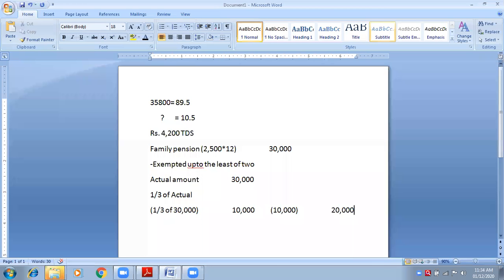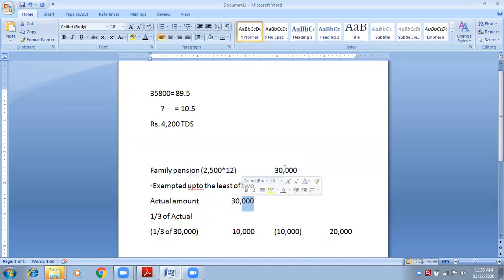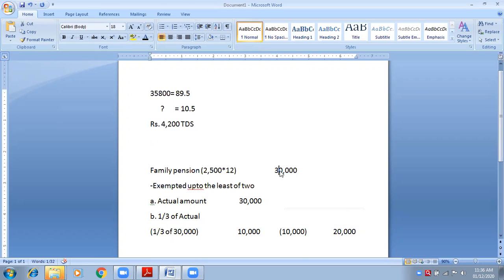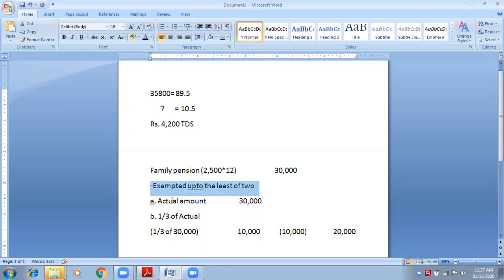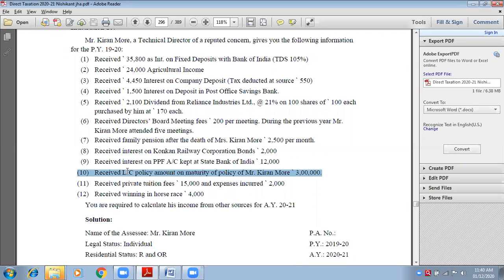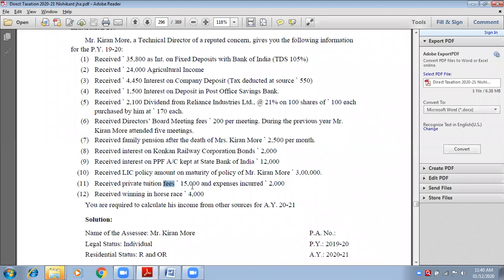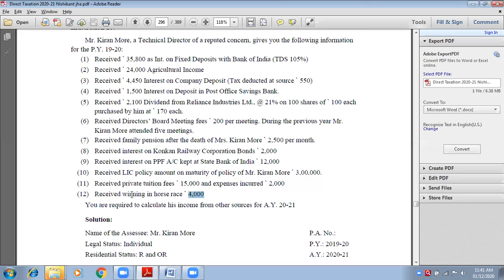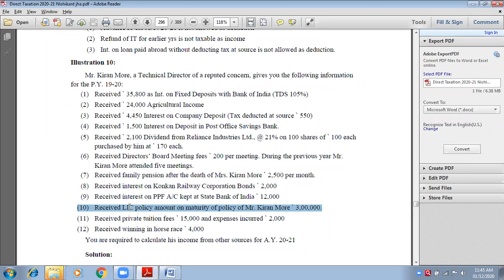1 Dec, 2020 Income from Other Sources (3)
Direct Tax